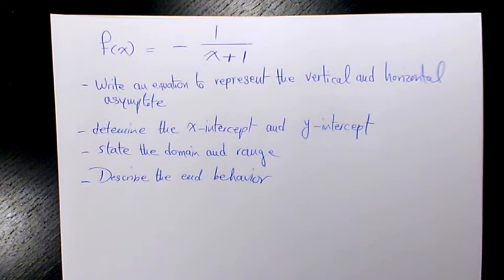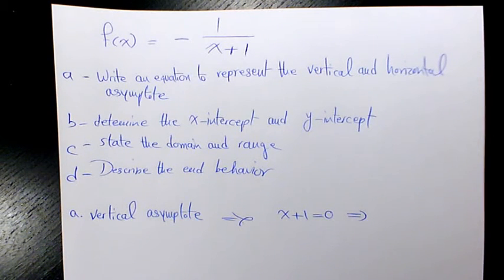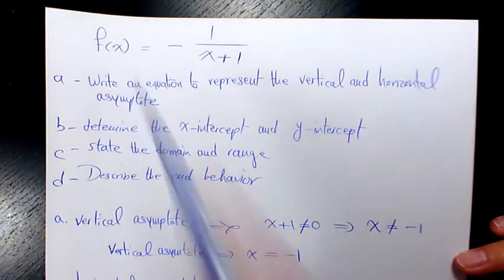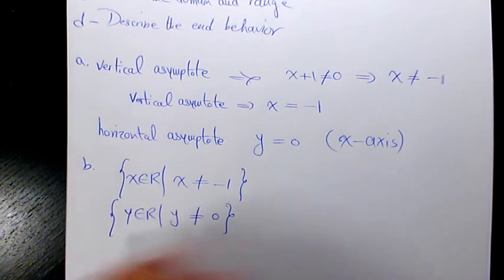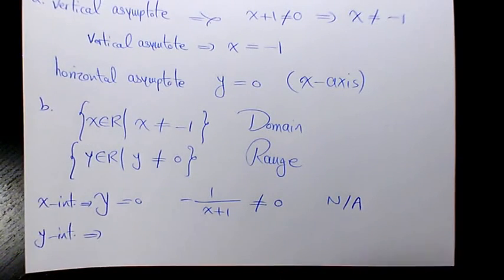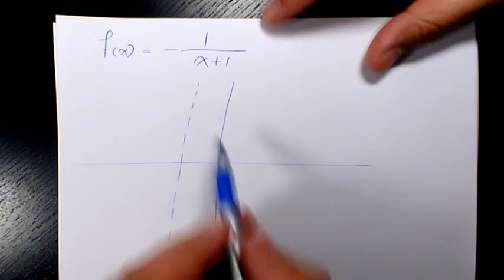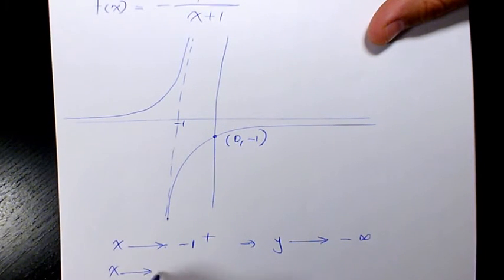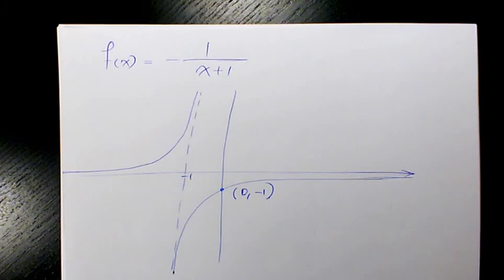Function -1/(x+1) , Characteristics of Reciprocal Function